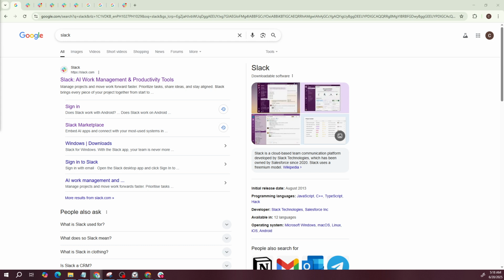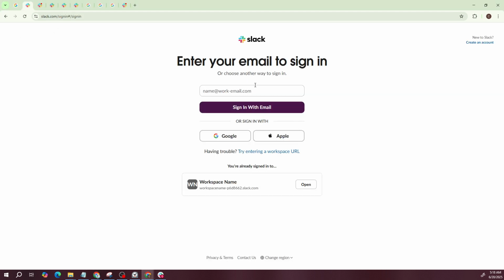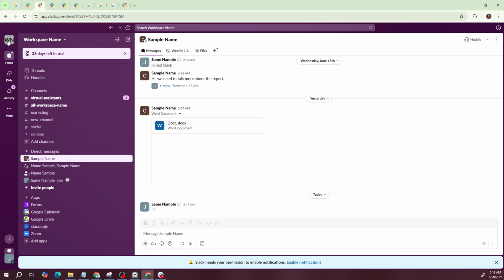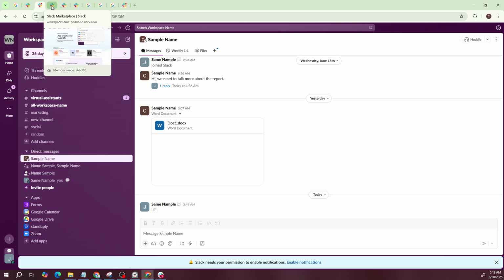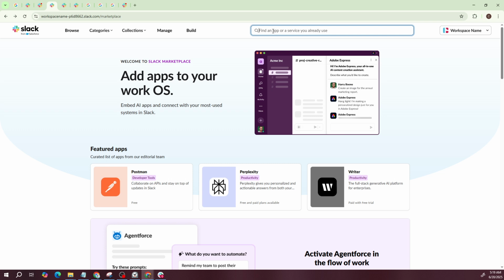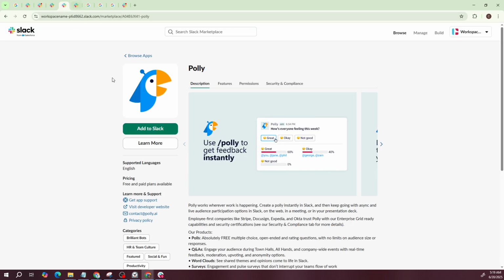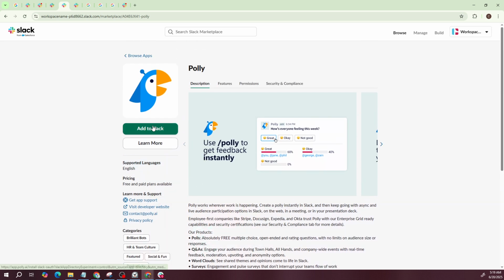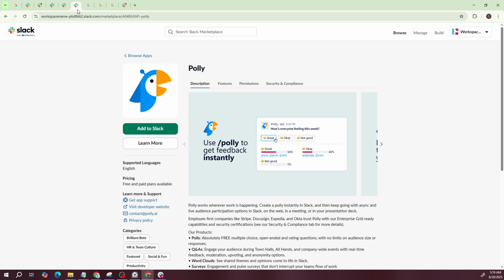How to use Polly in Slack [2026 Full Guide]